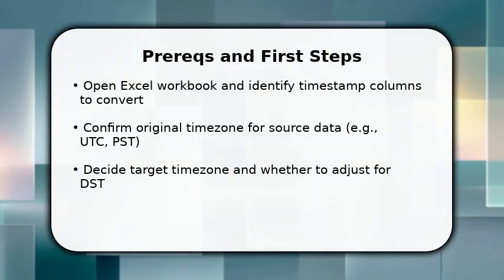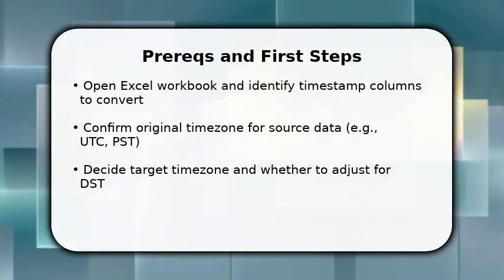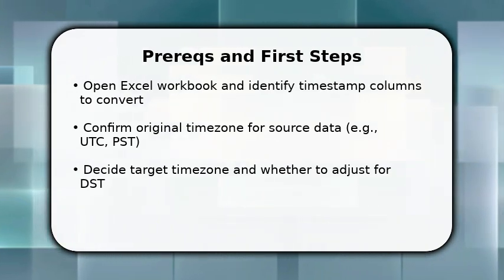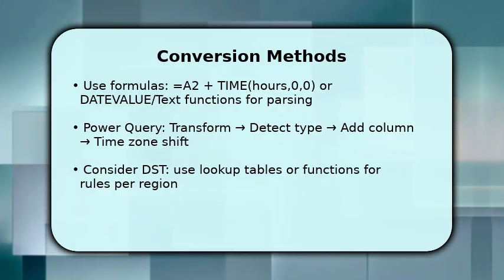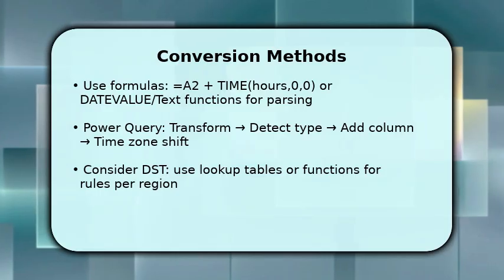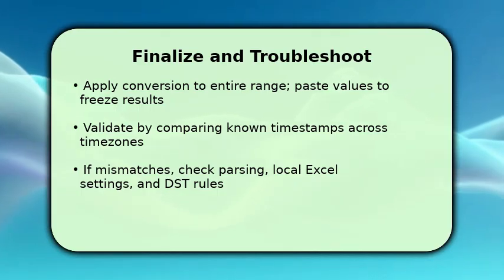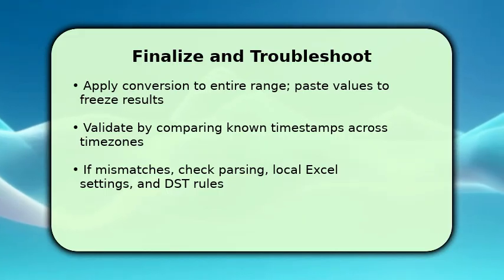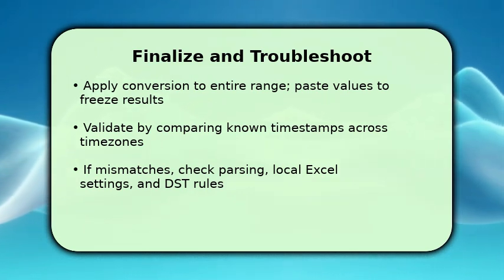How to Change Time Zone in Excel - Full Guide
How to Change Time Zone in Excel - Full Guide | 🔒 Surfshark VPN Deal — Stay private and secure. $1.99/mo + 3 Months Free ▸

Master the art of time zone conversion in Excel with our comprehensive guide. Learn step-bythy techniques to adjust your spreadsheets for international clients, ensuring accuracy across different regions.

change time zones,